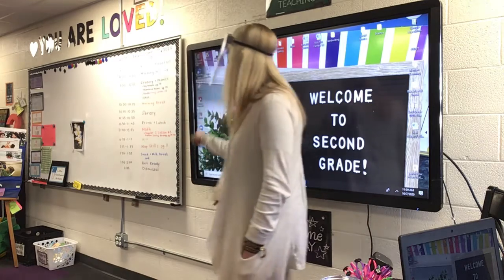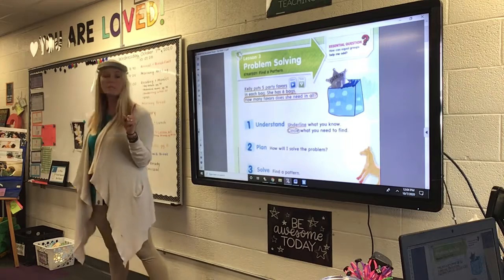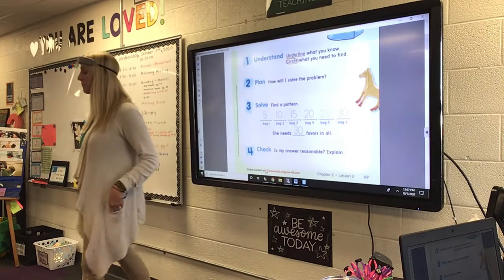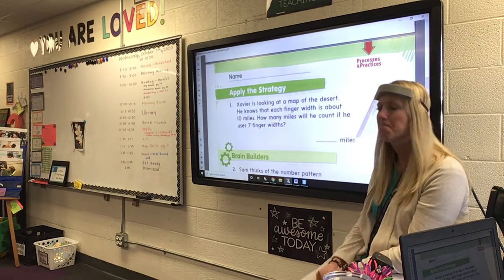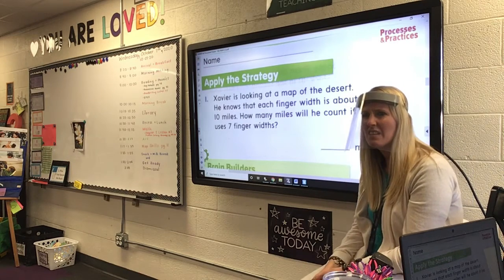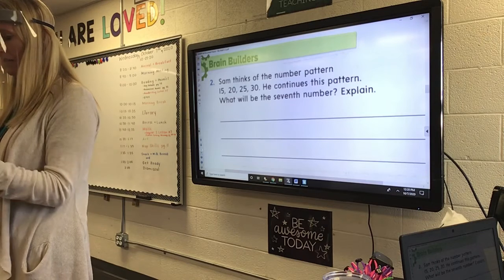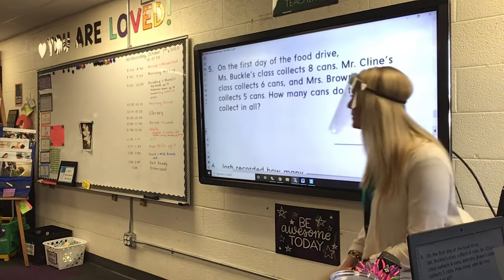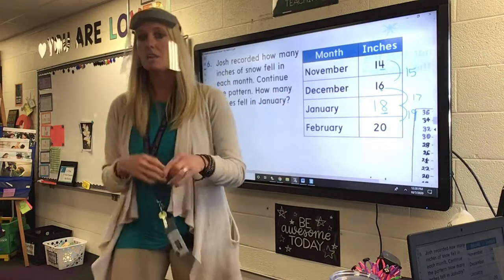10-07-20 Math Lesson 1.3 pg.119-124